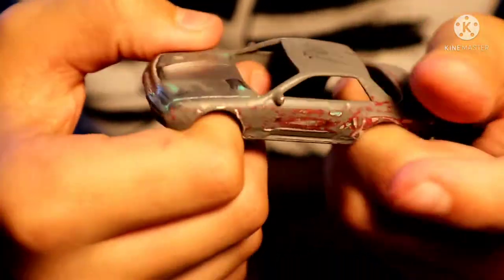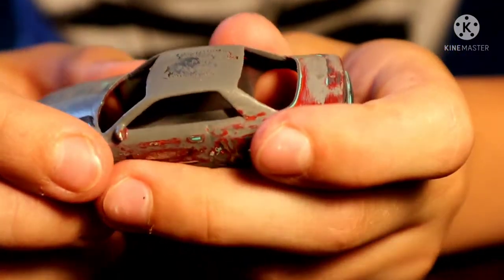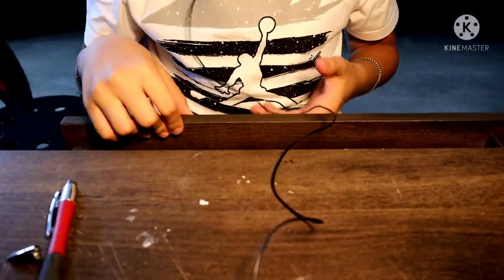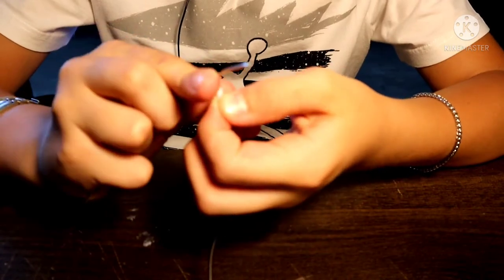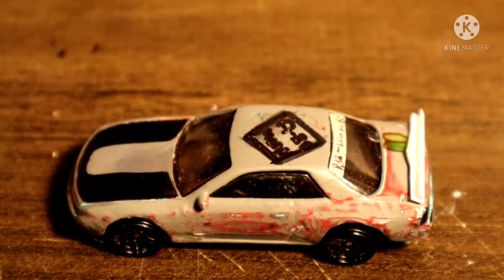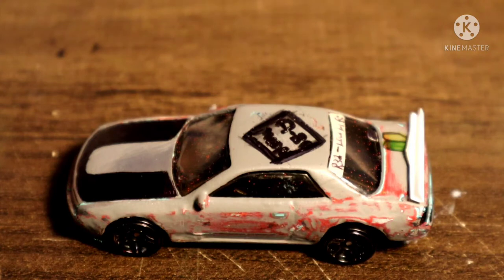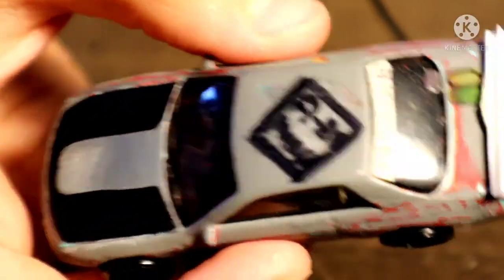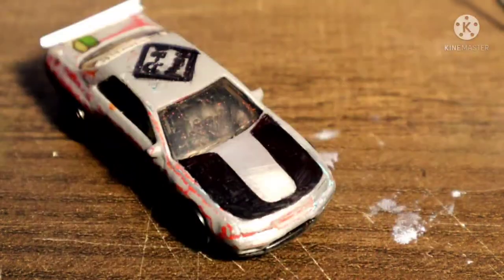The rust bucket r32 hotwheels